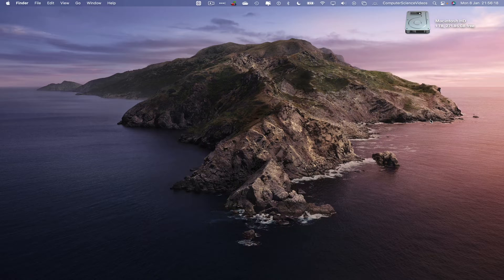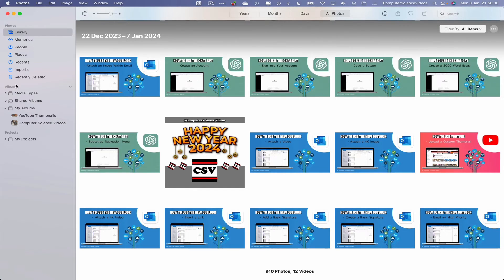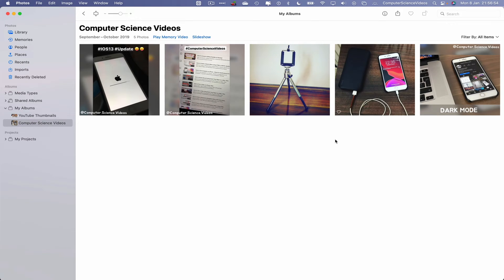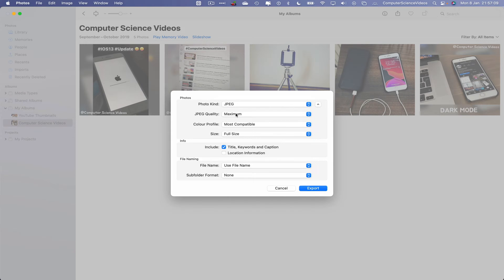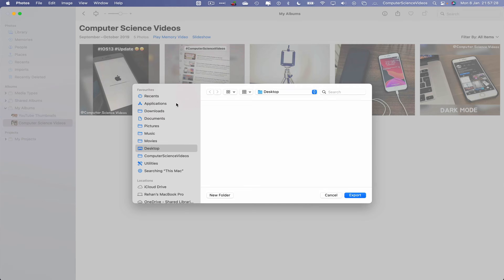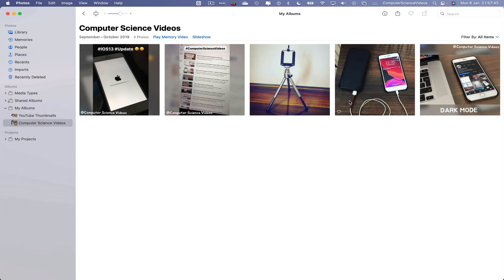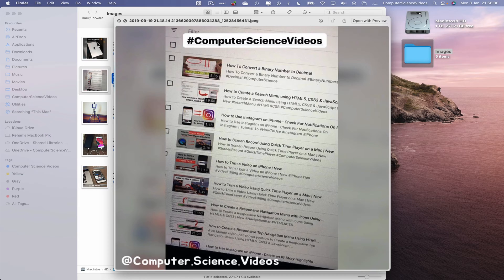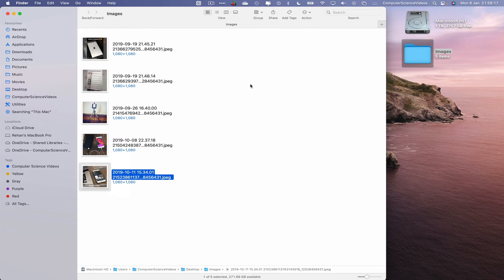How to EXPORT an Album on the Photos Application Using a Mac - Basic Tutorial | New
How to EXPORT an Album on the Photos Application Using a Mac - Basic Tutorial | New ComputerScienceVideos PhotosApplication AppleSupport @ComputerScienceVideos